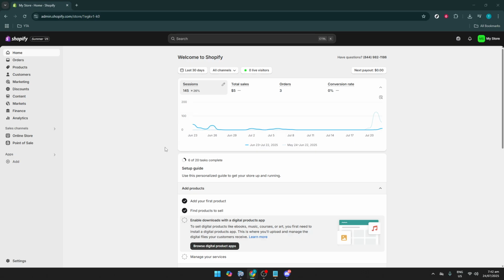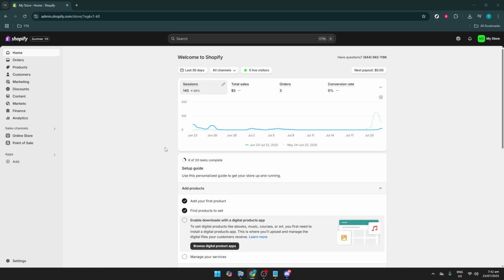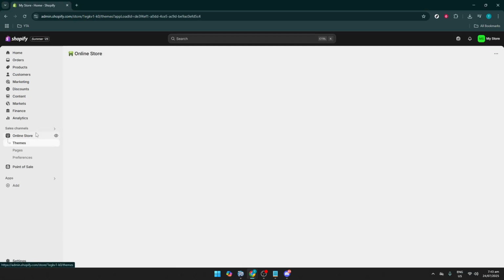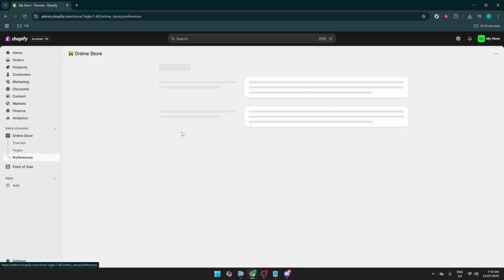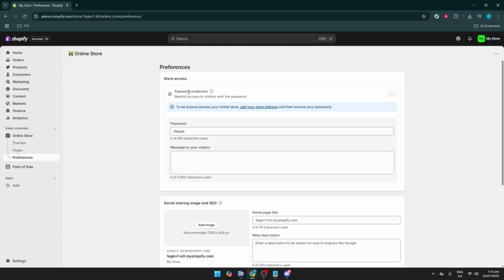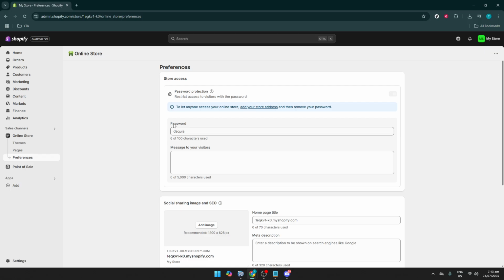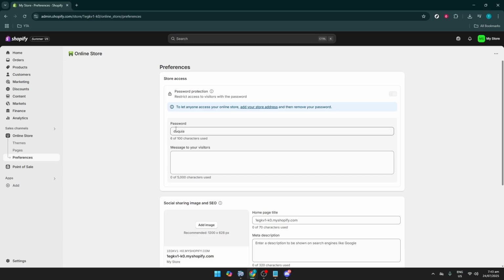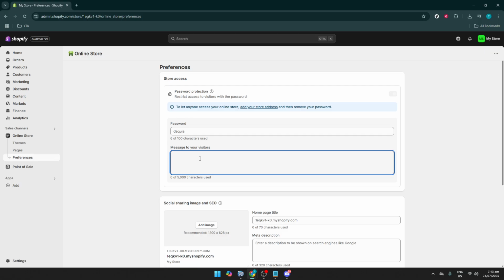How To Password Protect Your Shopify Store Tutorial 2025